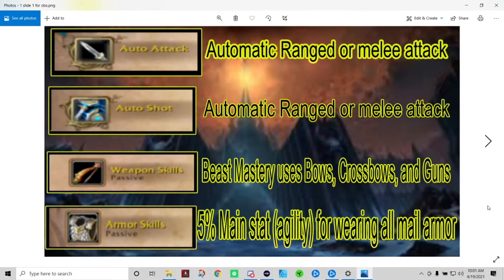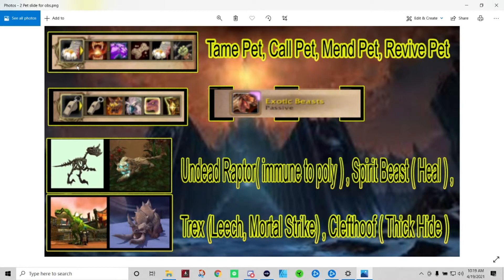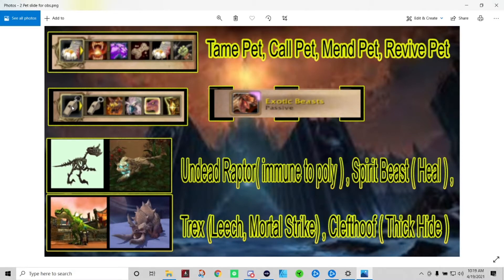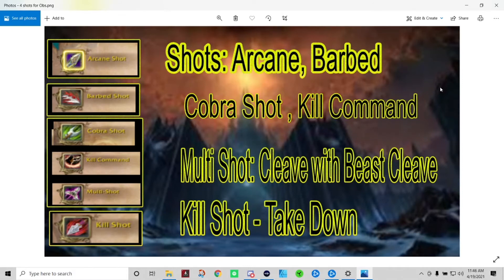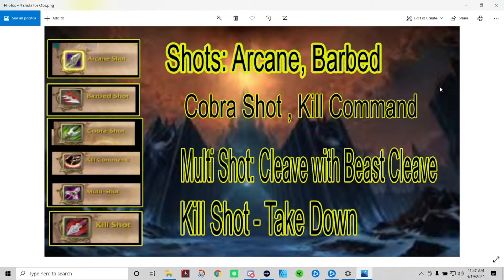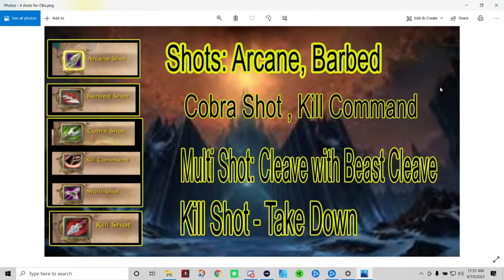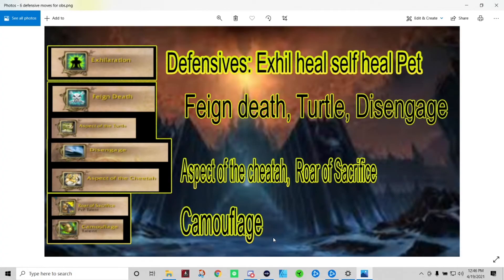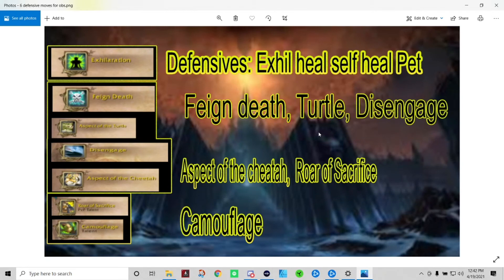BM Hunter Shadowlands Beginner Guide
I noticed every video I see with a guide on BM has talent builds and advanced play, but haven't seen many videos on the basics of BM Hunter in shadowlands for the newbies. So I decided to take a step back as a 2.4k experienced arena player and went over some of the basics.